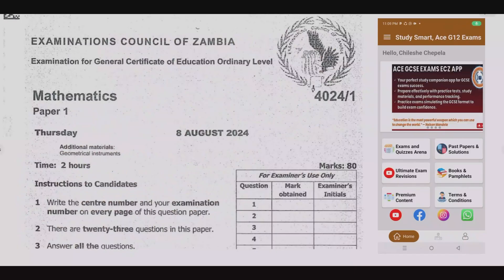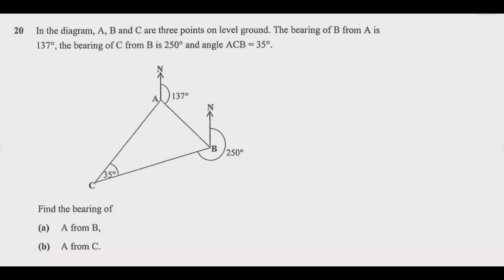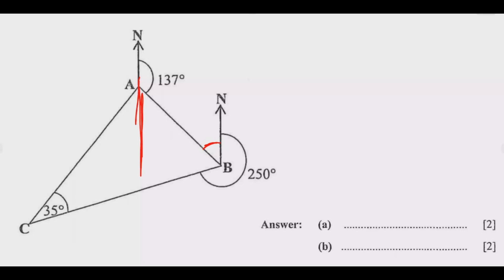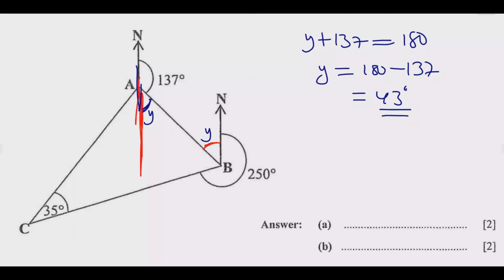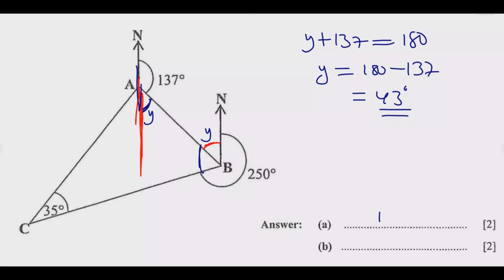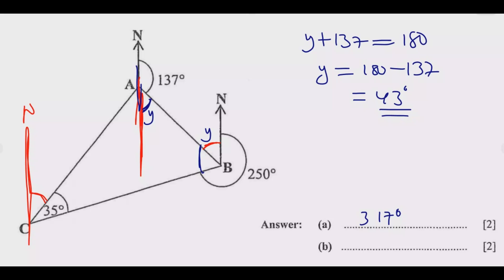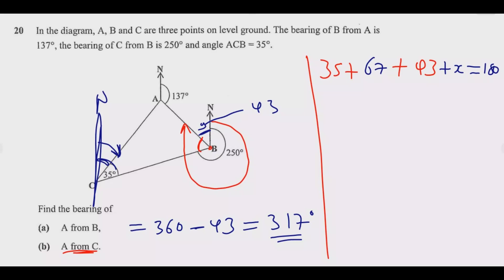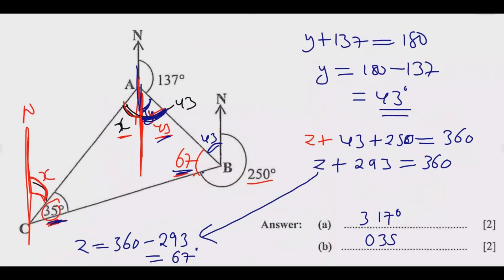2024 GCE MATHEMATICS PAPER 1 QUESTION 20